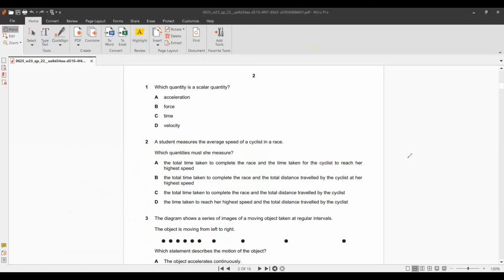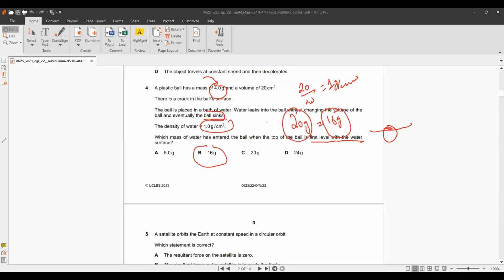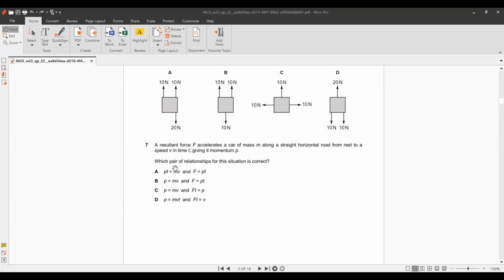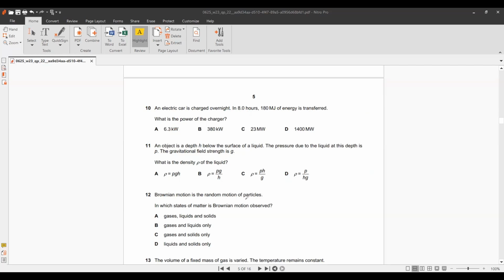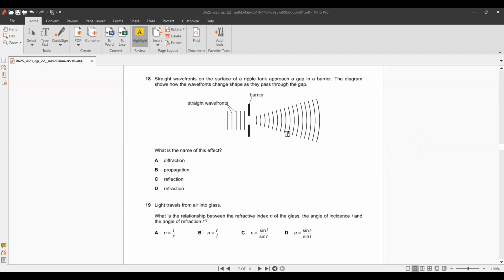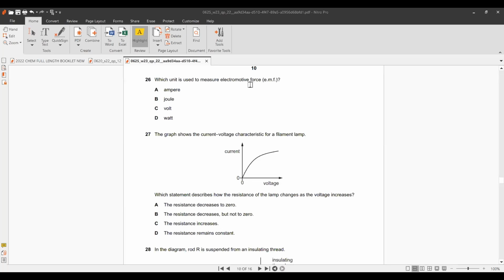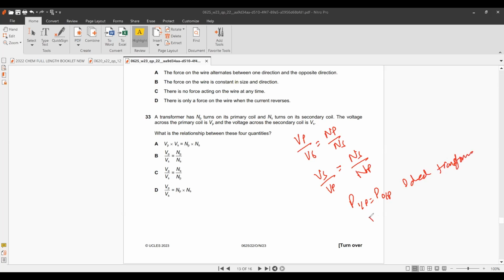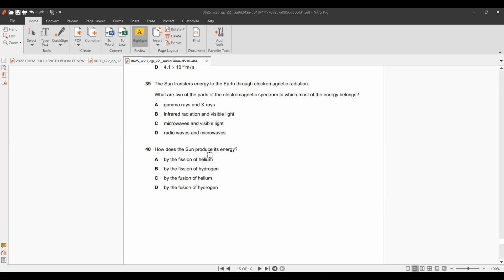0625-WINTER 2023 MCQ'S (P-22)